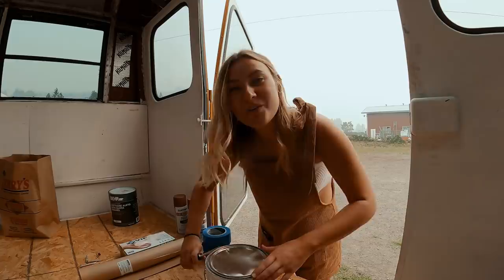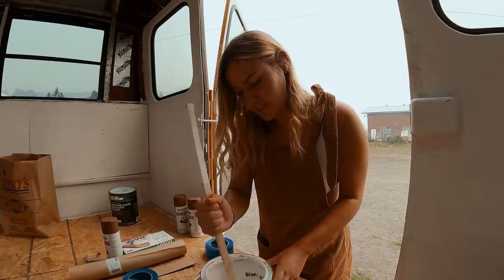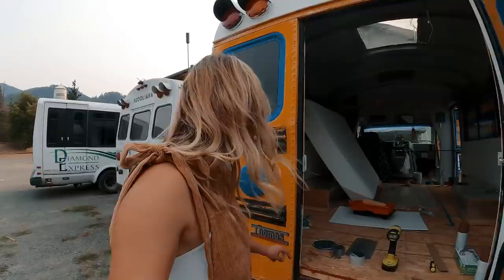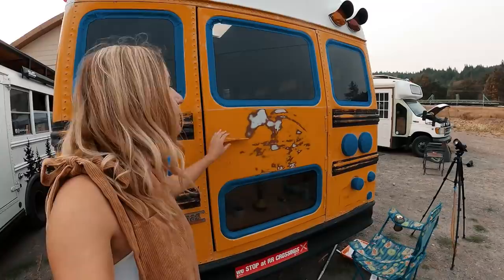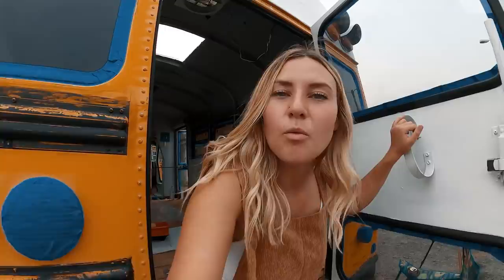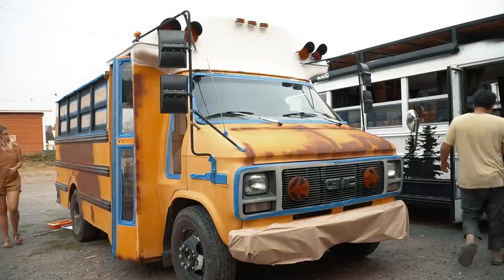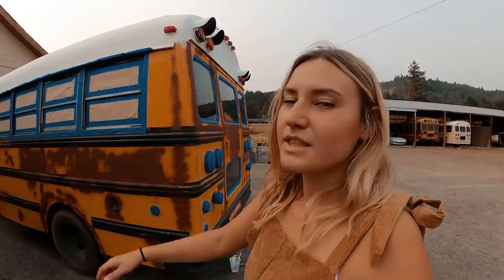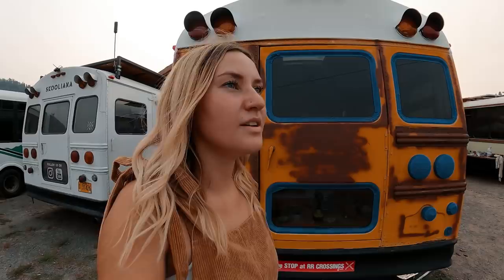Roof Coating, Masking & Painting Short Bus Build - Solo Female Skoolie Conversion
950 Tyinn St 26346 Eugene Or 97402

Wish List